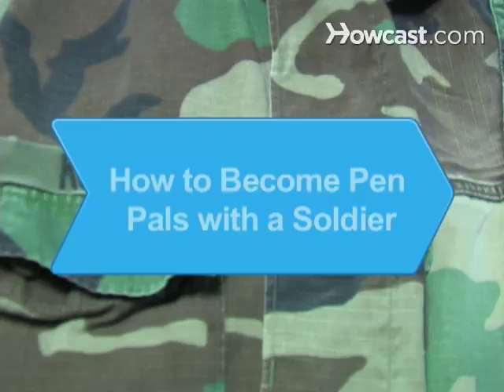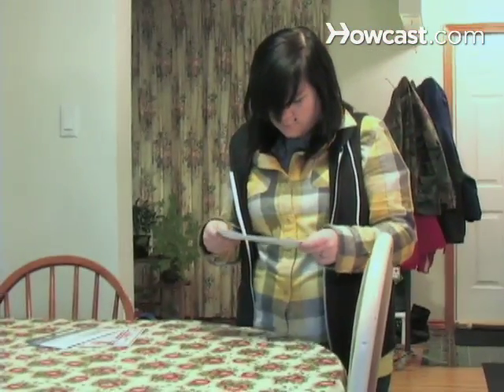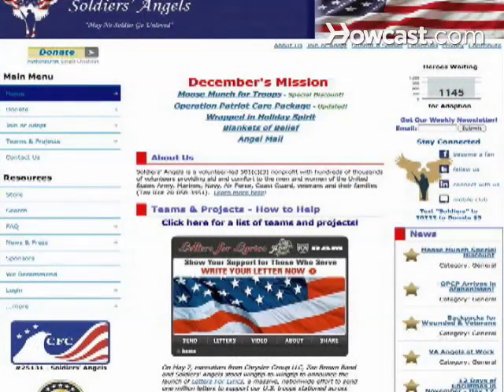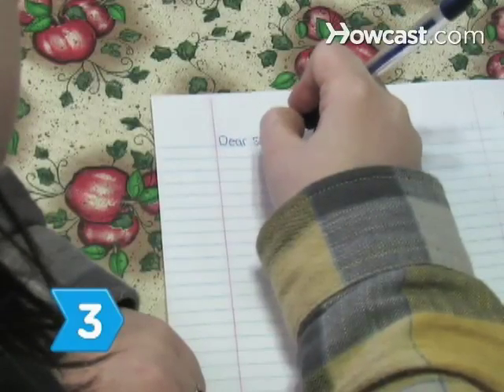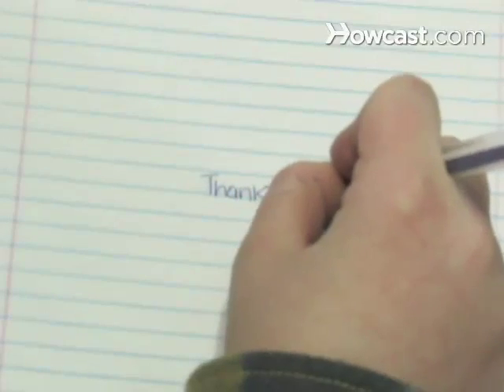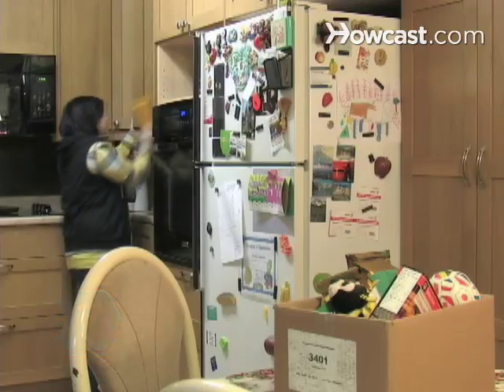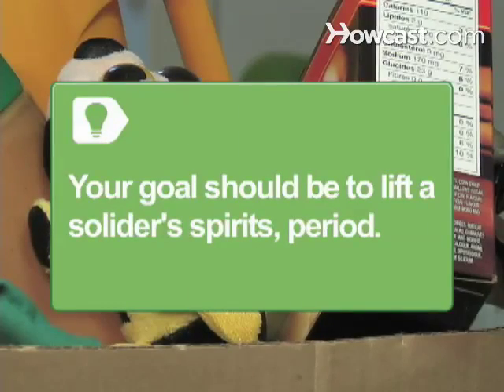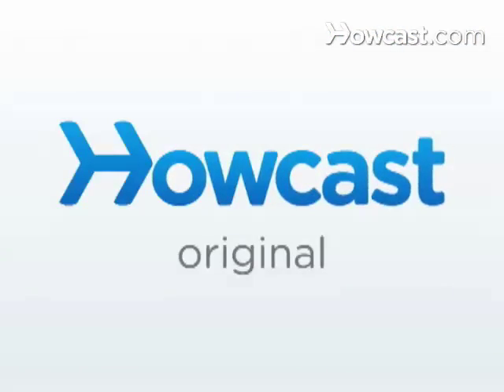How to Become Pen Pals with a Soldier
Troops always need reading material, but instead of another paperback, why not send a one-of-a-kind letter?

Step 1: Find a soldier
Soldiers really value happy words from home, but you won't get too far if you randomly mail your note. Your best bet is to contact organizations like penpalsforsoldiers.com, amillionthanks.org, soldiersangels.org, and mysoldier.com. These sites can help you follow postal guidelines, and ensure that your letter gets into the right hands.

Step 2: Show off your handwriting
Break out the pen and paper, and practice your chicken scratch! A handwritten letter is much more personal, thoughtful, and enjoyable than something churned out by a printer. A little longhand shows you spent some time on your note.

Step 3: Address your letter
Start your letter with "Dear Soldier."

Step 4: Introduce yourself
Introduce yourself by giving your pen pal a few details about yourself. Include your name, where you're from, how old you are, and a few fun facts.

Step 5: Say thank you
Tell the soldier how much you appreciate their service. A little encouragement goes a long way in a tough situation.

Step 6: Keep it light
Pretend that you're writing to a friend, and share funny anecdotes or even your favorite joke.

Tip
Keep your politics to yourself, and keep your letter upbeat.

Step 7: Don’t expect a reply
If you’d like to send the soldier a care package, ask them if they have any special requests -- but don’t expect a reply. If a soldier has time to write a letter, it will probably be to their family or friends.

Tip
Remember: your goal should be to lift a soldier’s spirits, period.

Step 8: Be discreet
If you've got friends who are eager to drop our troops a line, encourage them to contact the same pen-pal organization you used.

Out of all the things they'd like to receive, enlisted soldiers request encouraging letters the most.